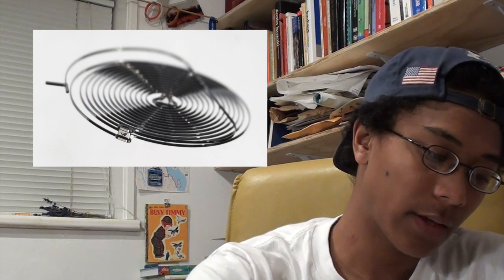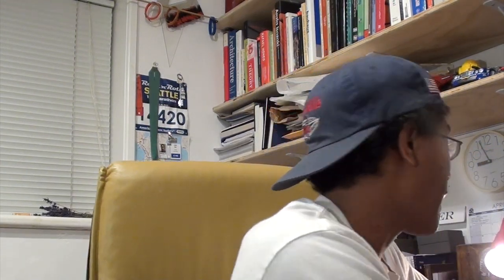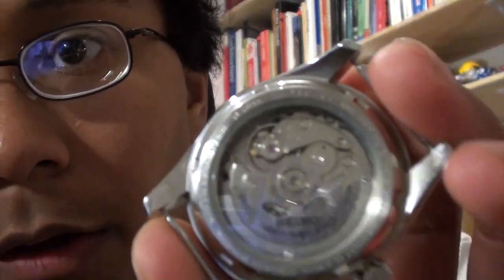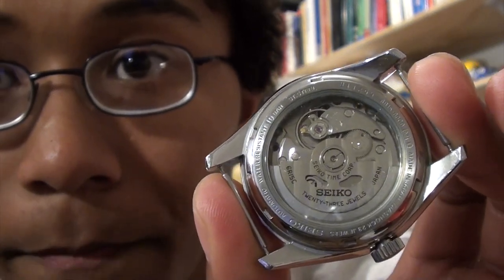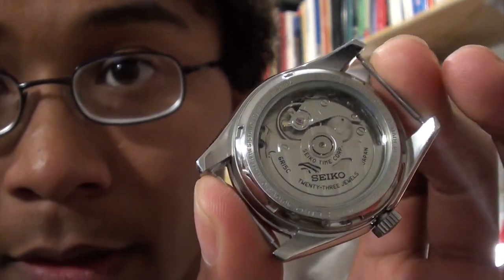the Complete Horology History -- Era of Precision Timekeeping Devices.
Pendulum clocks, atomic timekeeping, the spiral hairspring Horologes  great aint it.